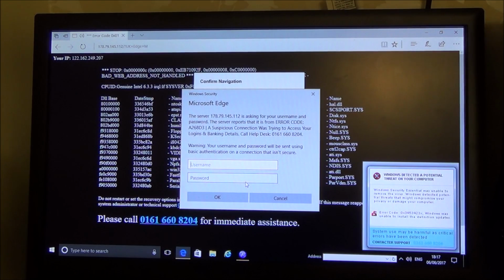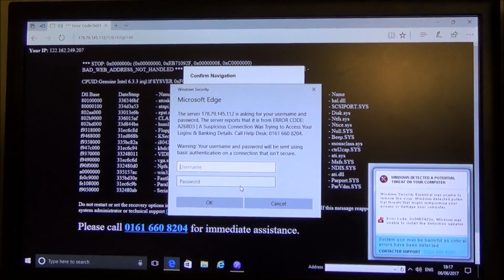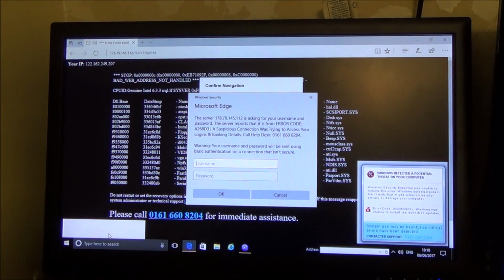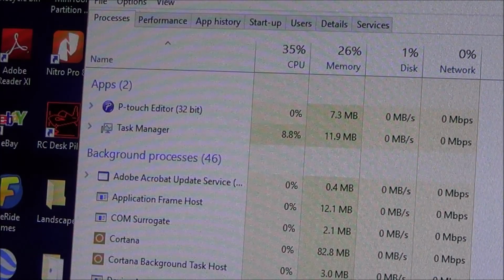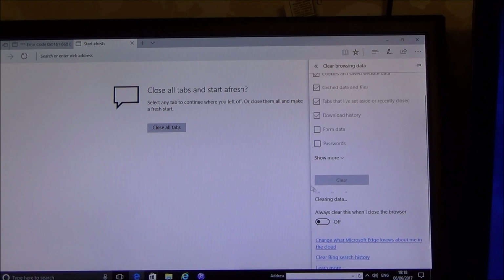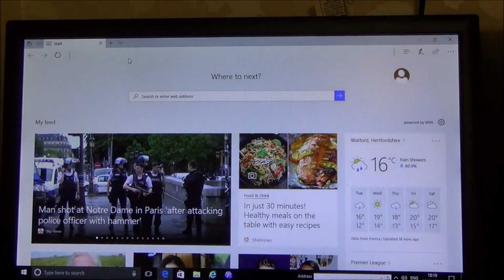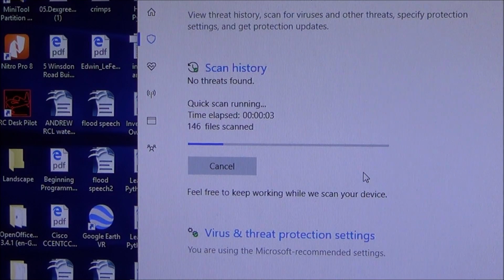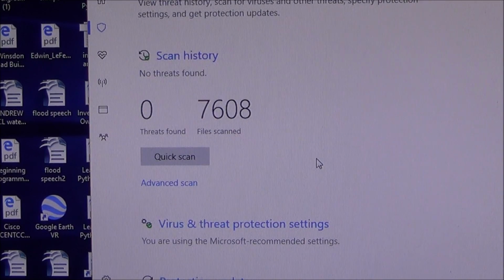How to remove FAKE VIRUS Pop Up Error Code A268D3 on Windows 10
Hi, this video shows a simple way to remove the Fake Virus Pop Up Error Code A268D3 on Windows 10. If you still are having problems after following the steps in the video then look into running some anti malware software.